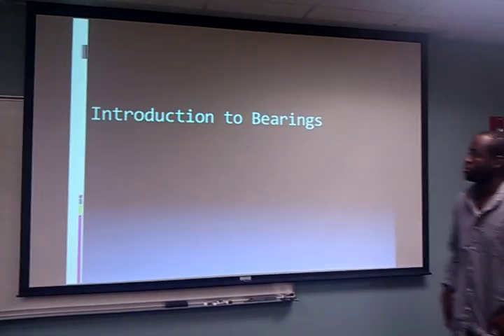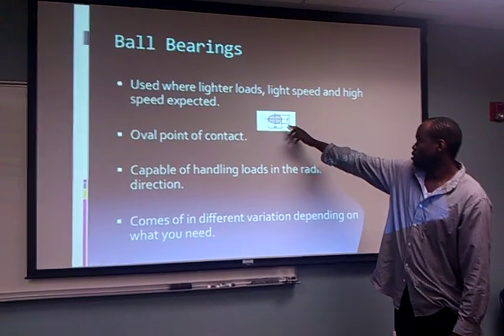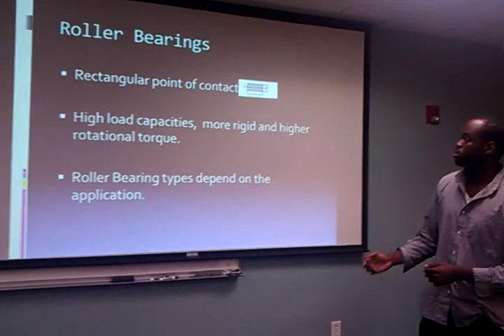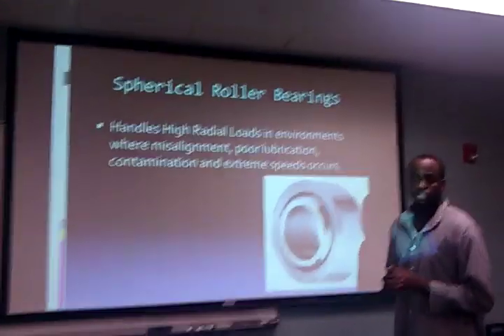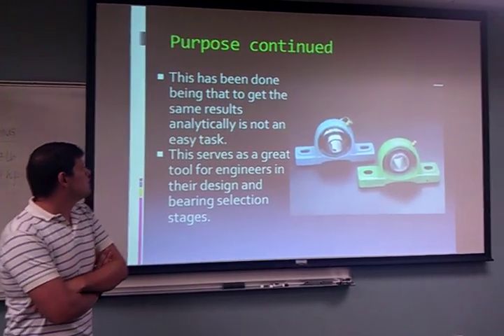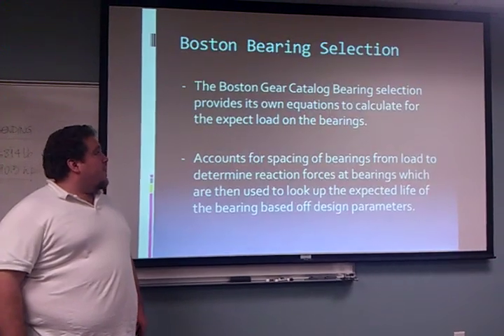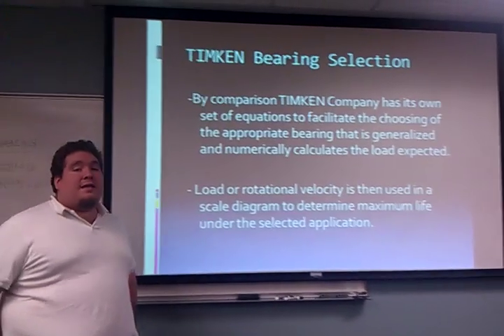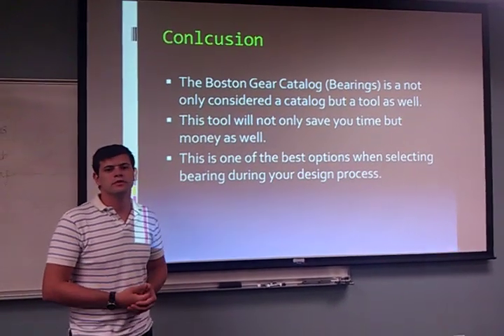Team 22: Boston Gear Catalog Bearing Selection Procedure and Examples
Mechanical Design Project 1 Practice Presentation by Team 22. Topic: Boston Gear Catalog Bearing Selection Procedure and Examples.

Team members:
Jose Luis Amador
Javier Antonio Hoyos
Gecory Lephane Saint-Fort